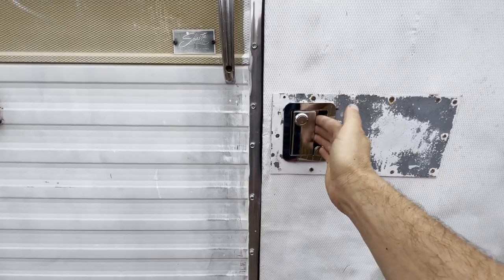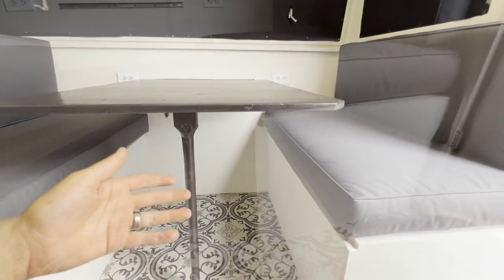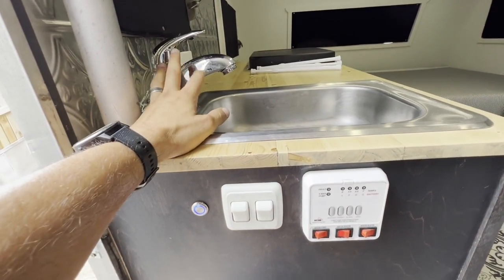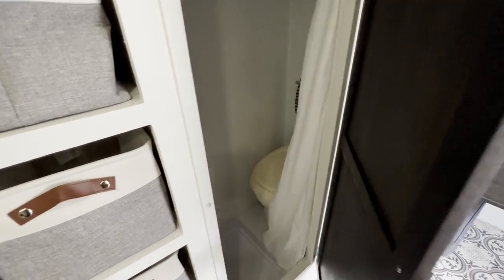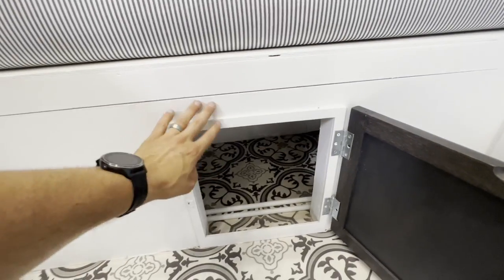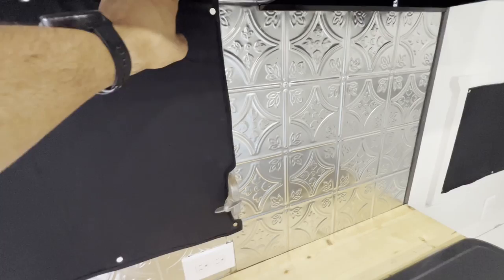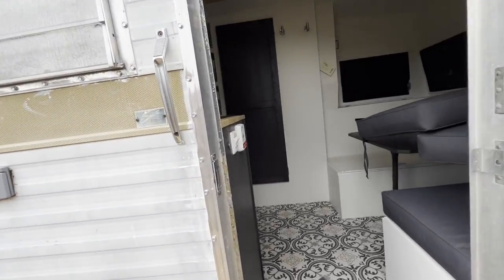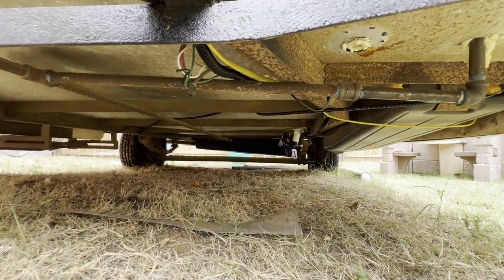I’m Remodeling a Vintage Camper Part 7: Built Like a Tiny House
Here's the list of the parts we used.
Micro Monitor System
Patterned Tin
Galanz Fridge
Galanz Microwave
Stove Top
4" Exhaust vent
Door Pulls
Door Latches
RV Sealant
Paper Towel Holder
Toilet Paper Holder
Tankless Hot Water Heater
Shower Curtain
Storage Crates
12v to 3v Converter
Electrical Connectors
Door Handle